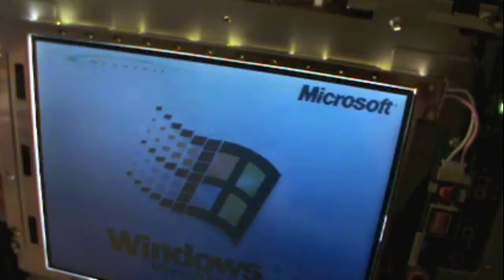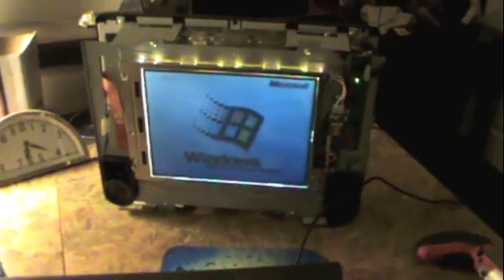Monorail All-In-One PC Repair Work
This is a Monorail PC that needed several repairs.